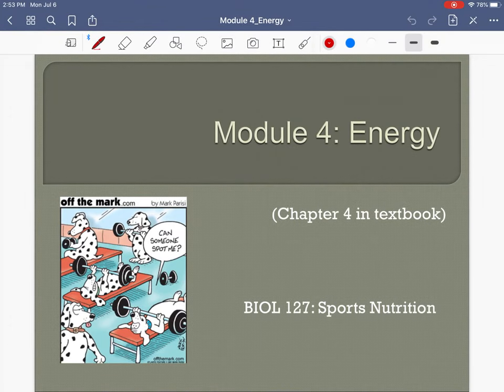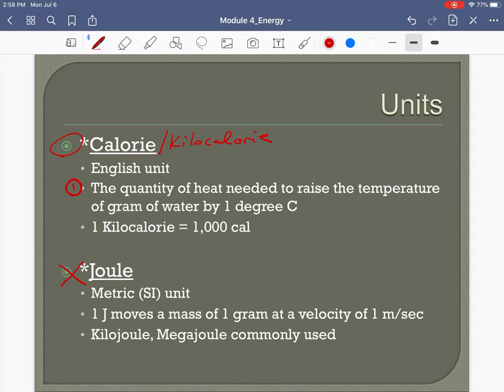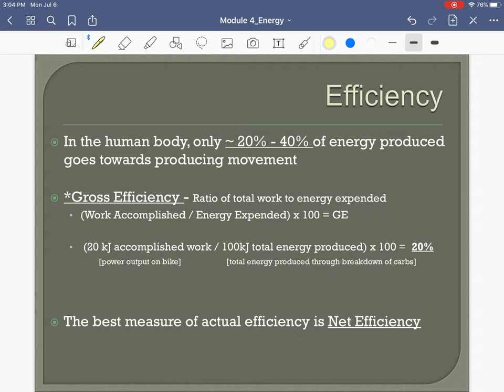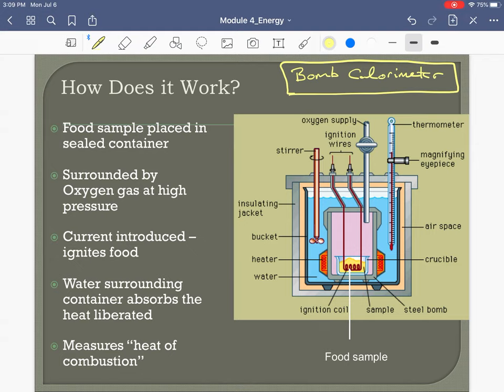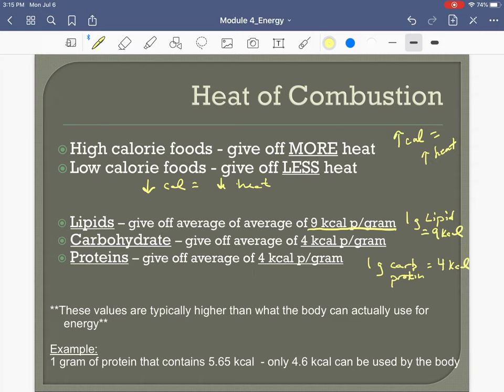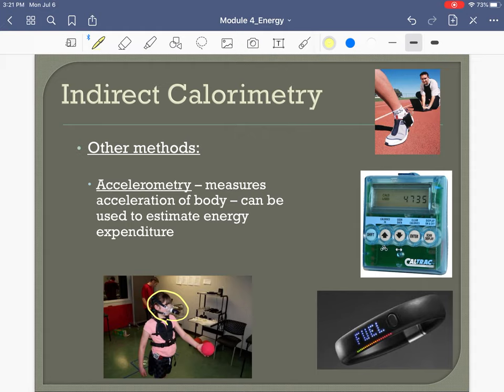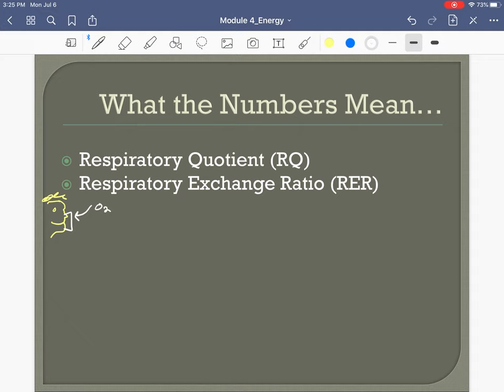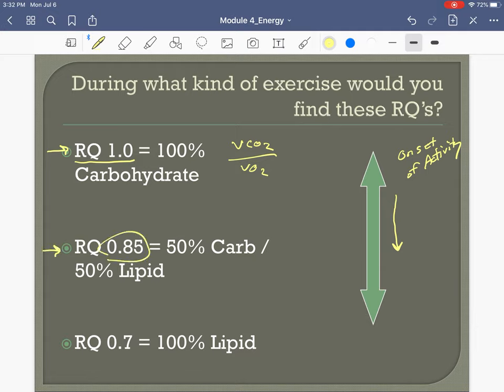Energy: Part 1